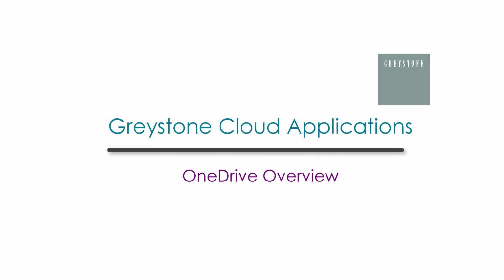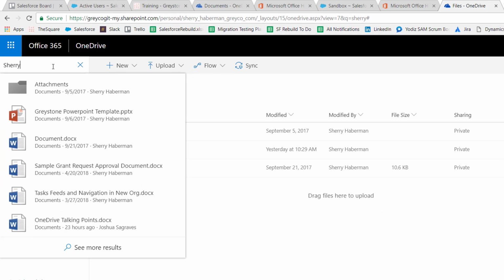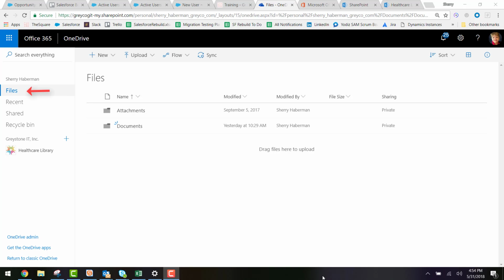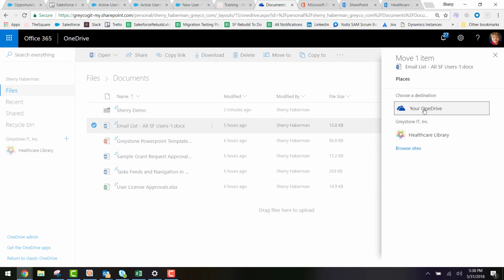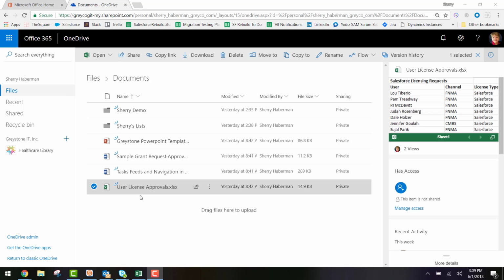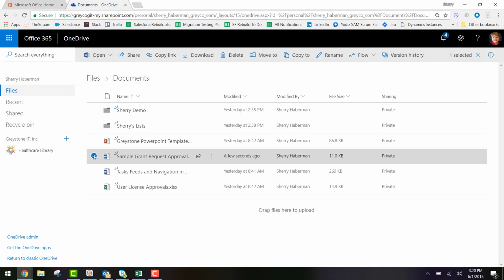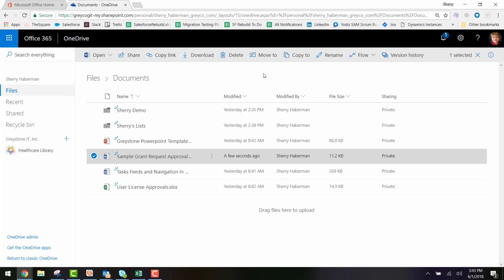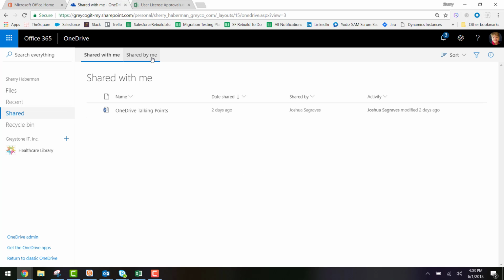Cloud Apps - OneDrive